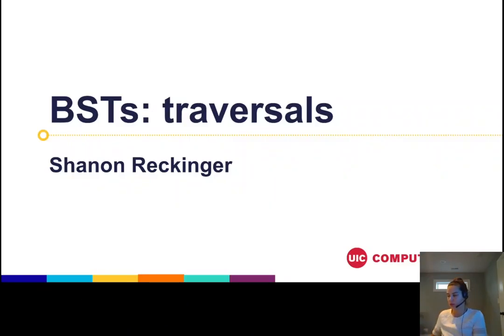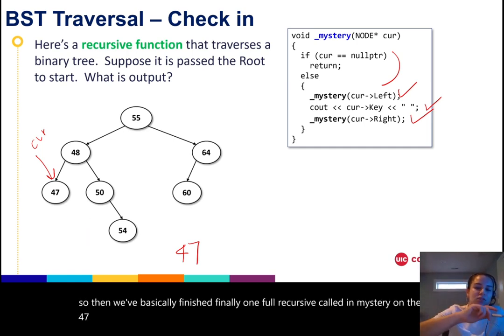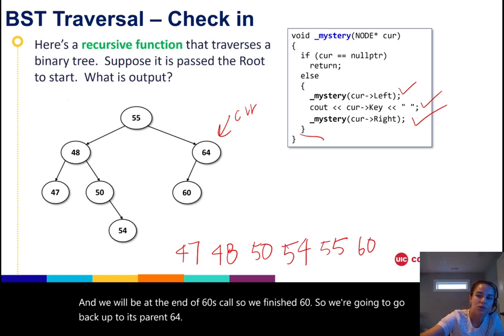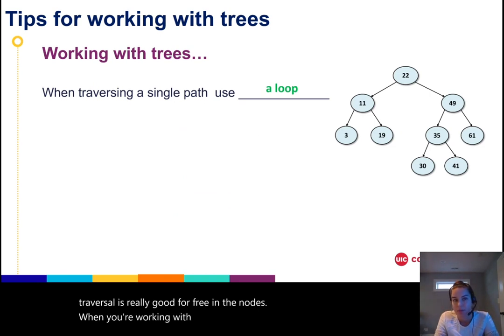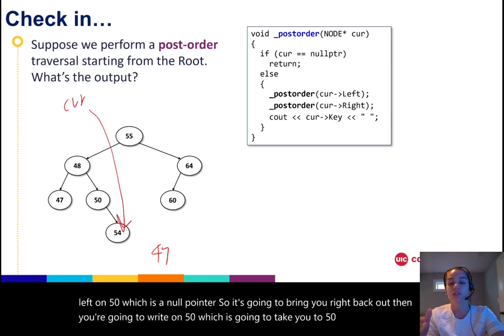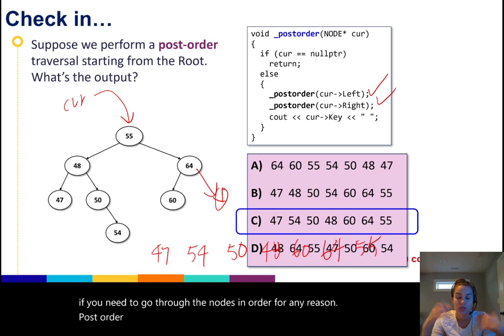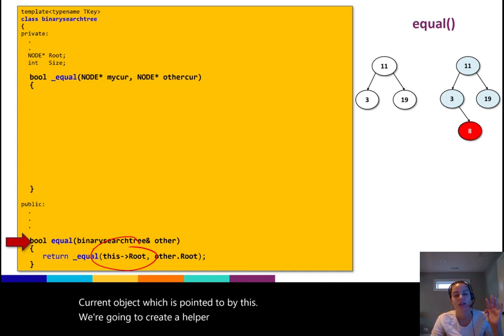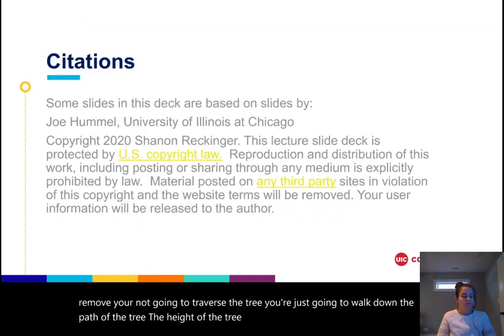061 BSTs traversals default